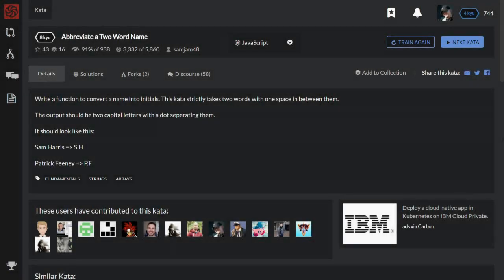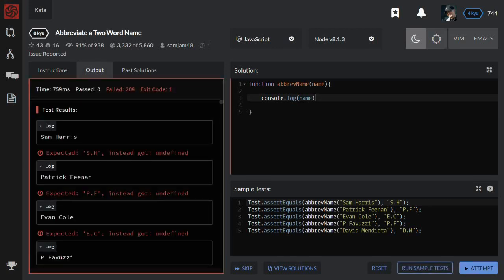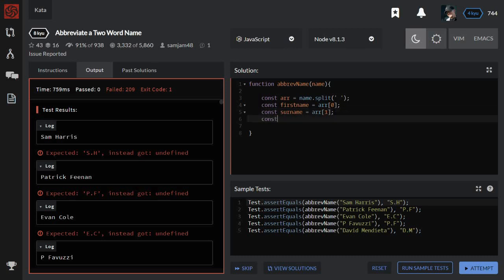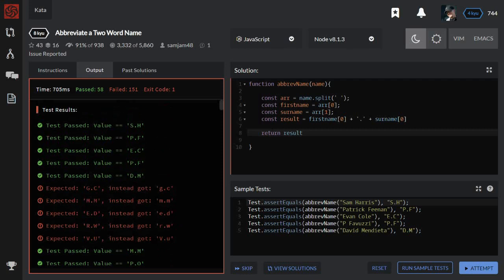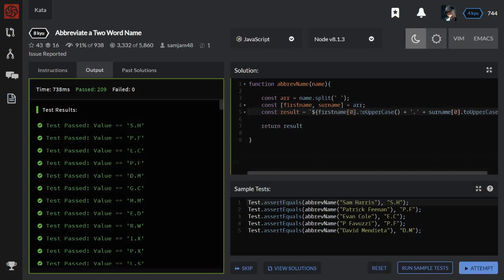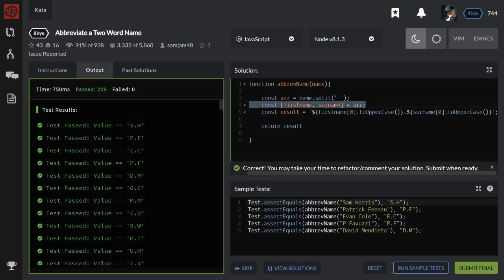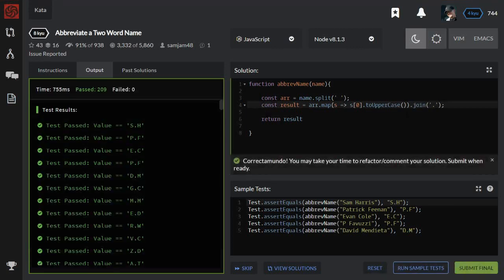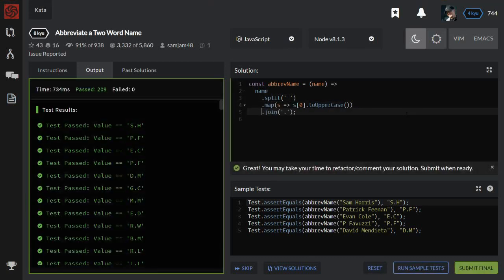Codewars: Abbreviate a Two Word Name 8kyu (TDD in JavaScript)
Hi! Welcome to Codewars. In this series I gonna solve TDD katas using JavaScript. Let's solve today a kata titled "Abbreviate a Two Word Name".